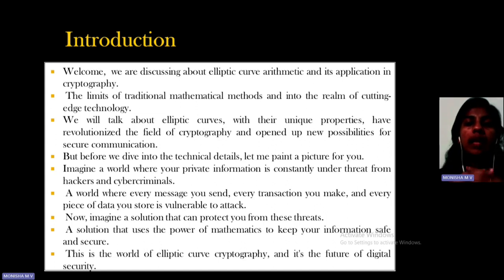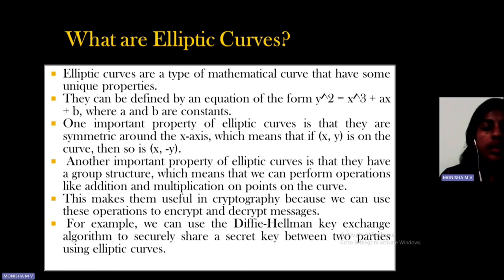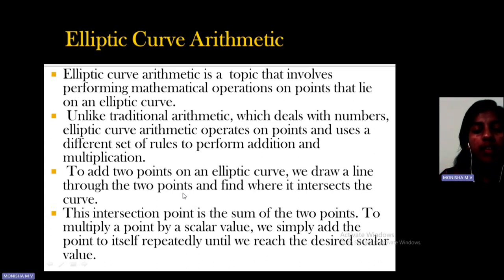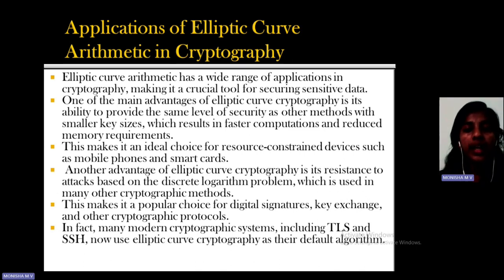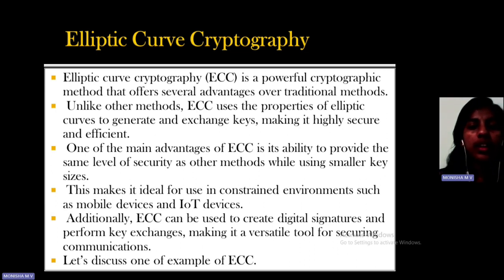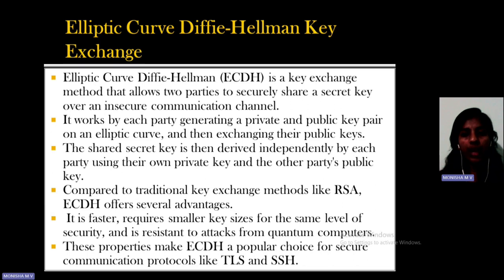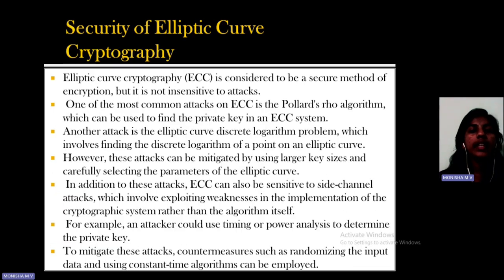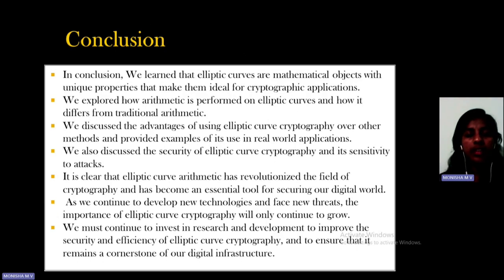Elliptic Curve Arithmetic||Cryptography